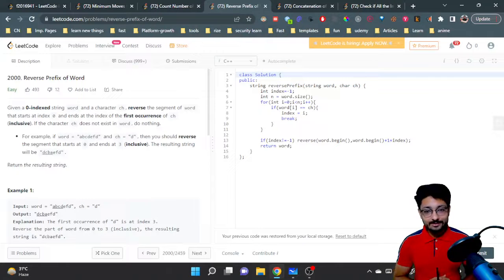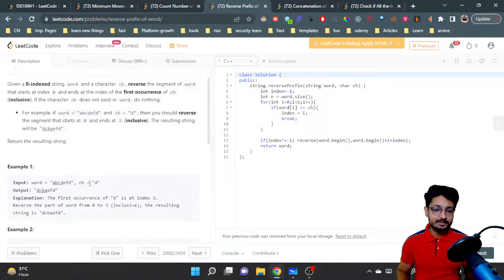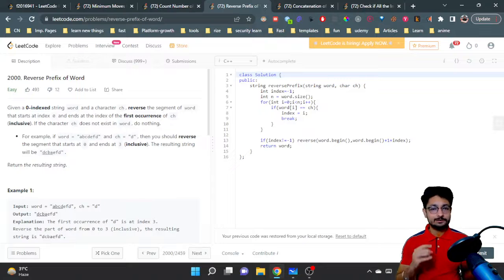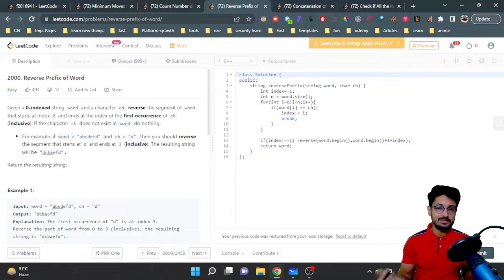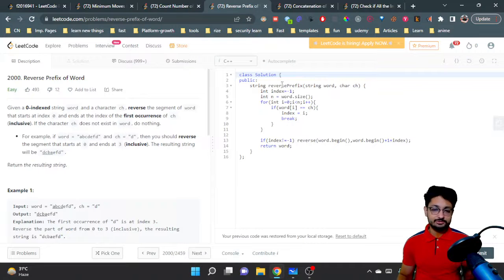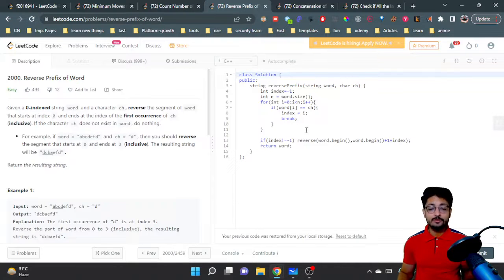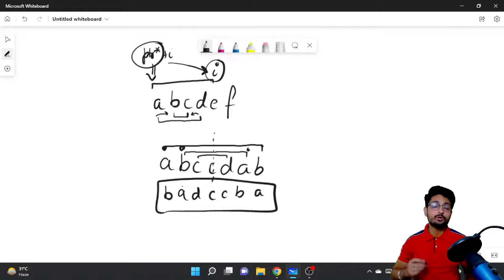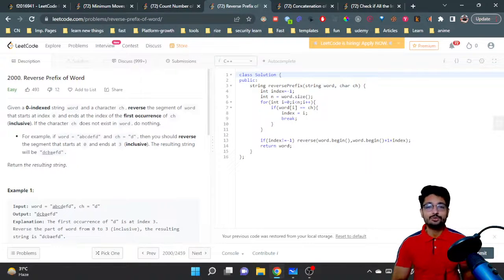2000. Reverse Prefix of Word | LEETCODE EASY